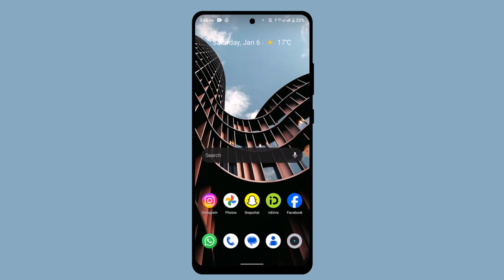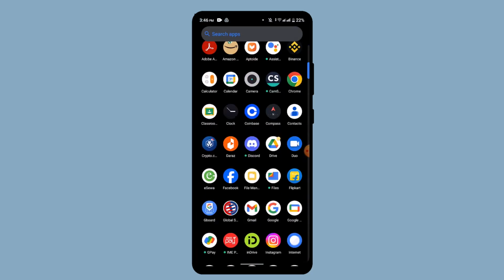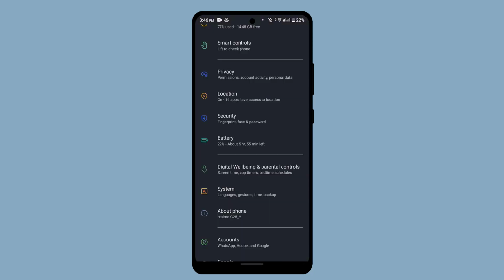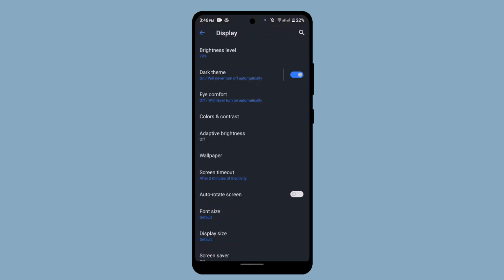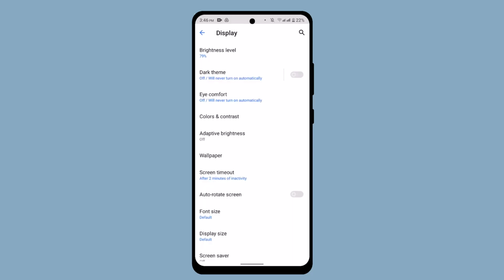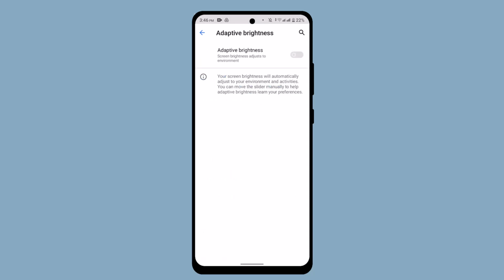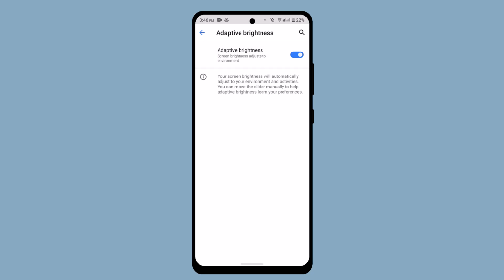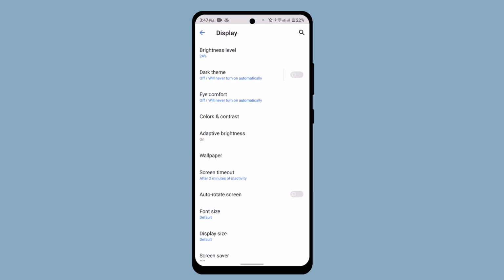How To Fix Screen Flickering Android !! Fix Android Phone Screen Flickering - 2024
Want to know How To solve android screen flickering but don't know how?
This quick video will guide you tosolve android screen flickering

So, in this few simple steps you can successfully Fix Screen Flickering Android.

Timestamps :
00:00 Intro.
0:13 Fix.
1:13 Outro.